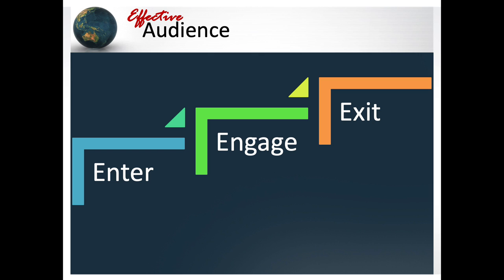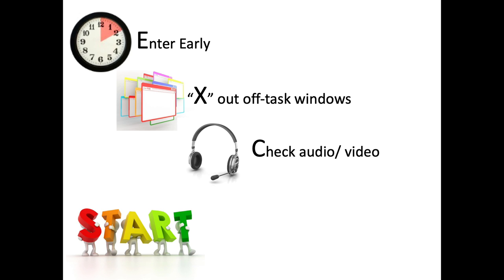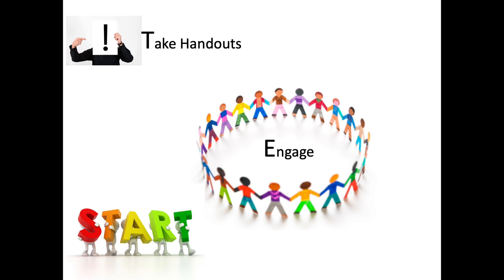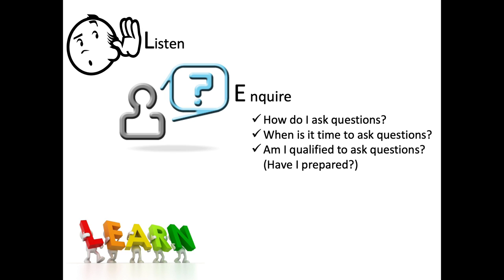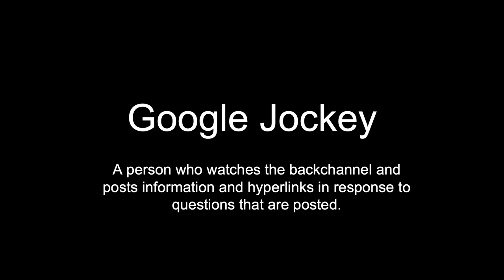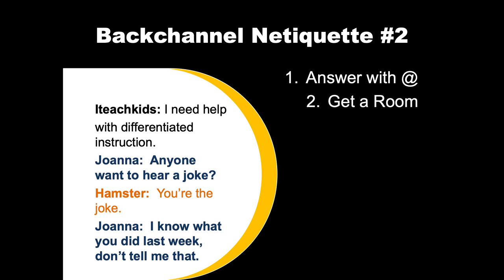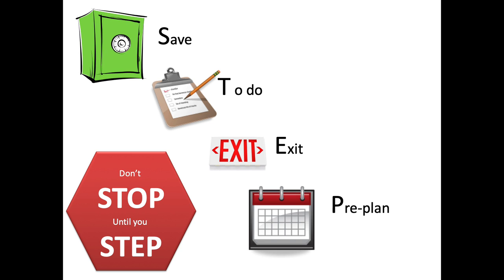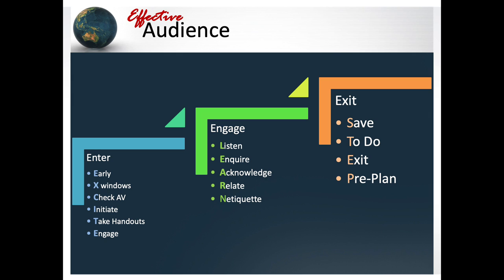How to learn in an online classroom - Student tutorial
How I teach students to be successful learners in an online classroom. Use these steps as you prepare students for effective eLearning.